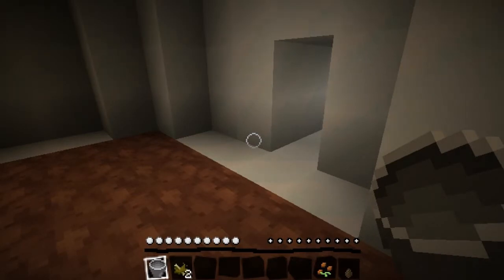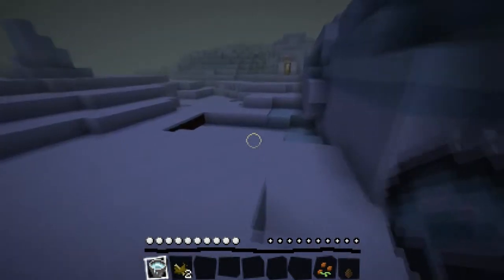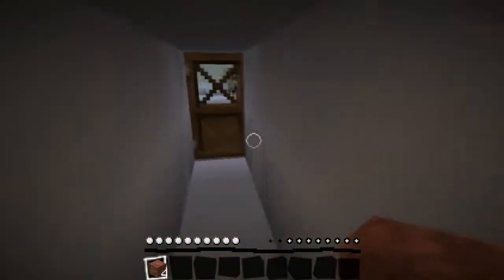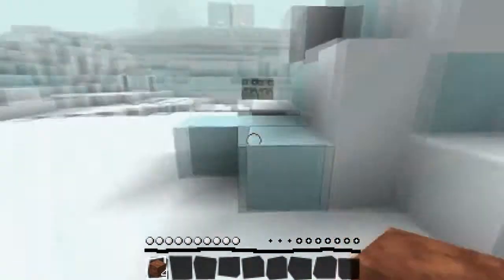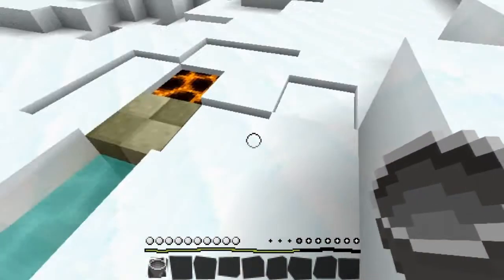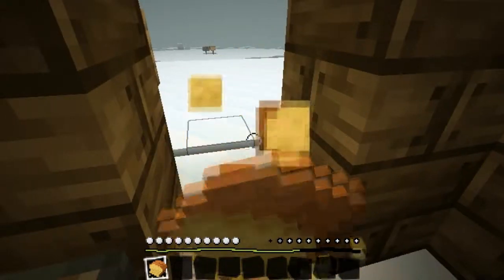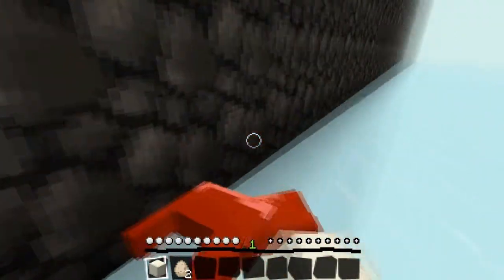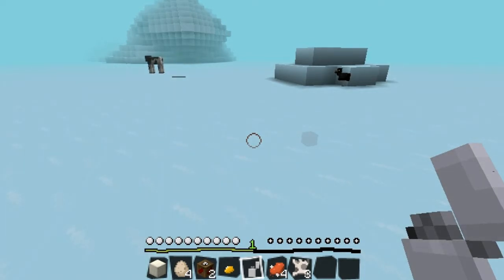Minecraft - Glacier Island Survival - Ep. 2 - Are Those His Insidey Parts?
And here is Episode 2 of Glacier Island Survival with AllDaysPass! We make it a little farther, and inquire about a curious creepers choice of dress.